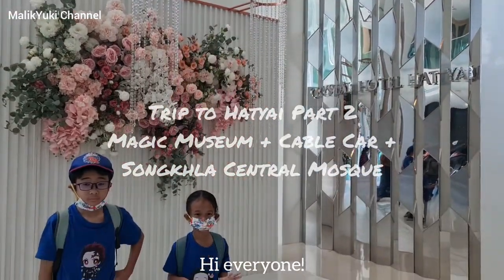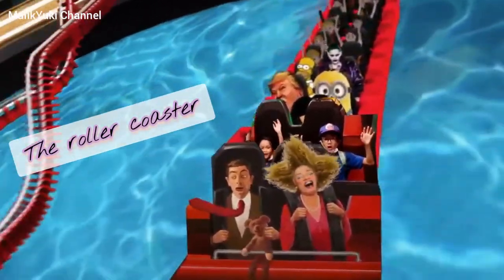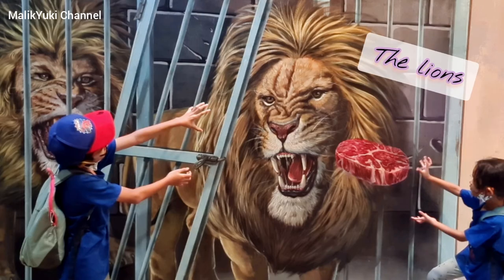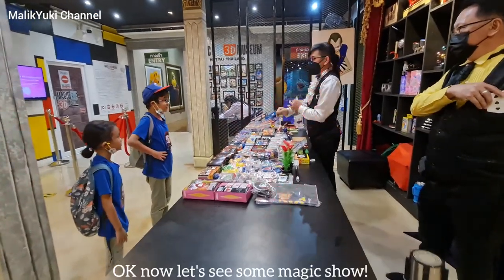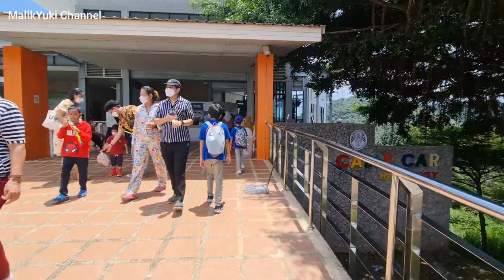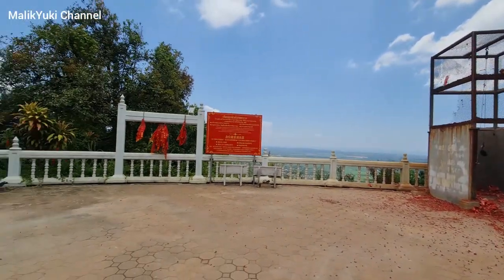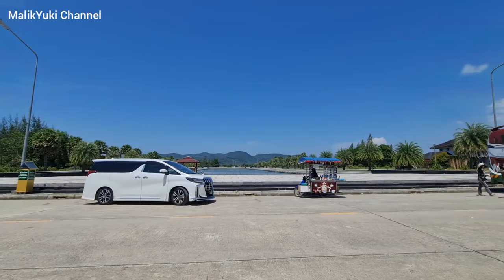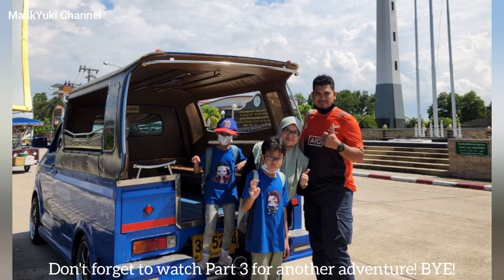Part 2 Hatyai Trip August 2022 - Magic Museum + Cable Car + Songkhla Central Mosque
Part 2 Hatyai Trip - Magic Museum + Cable Car + Songkhla Central Mosque